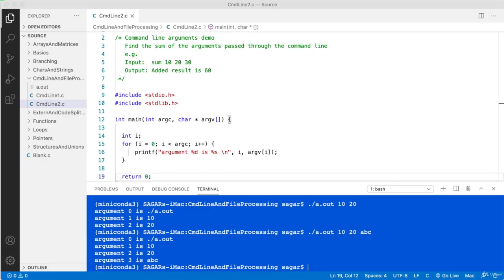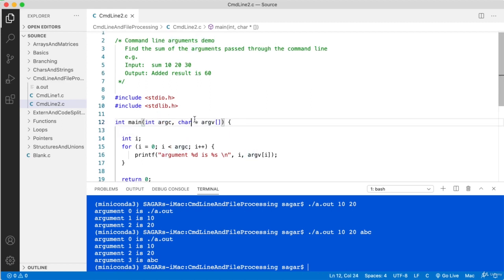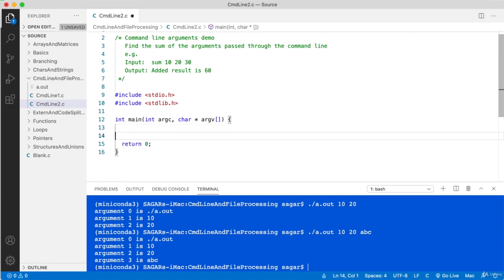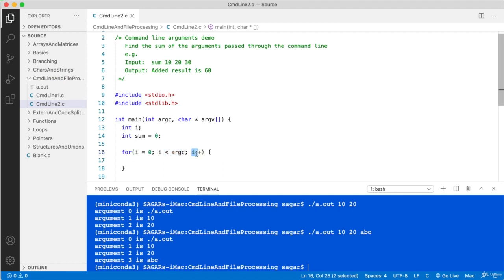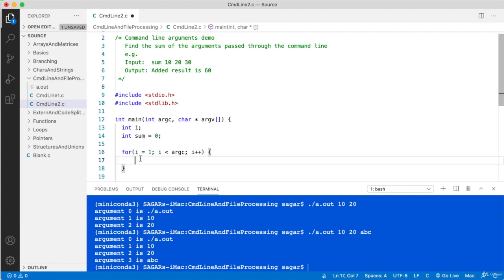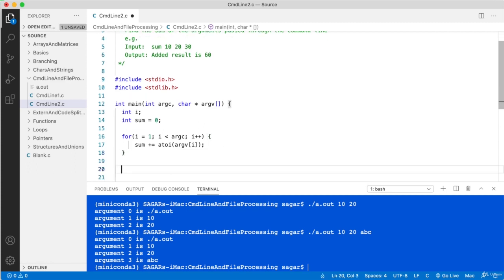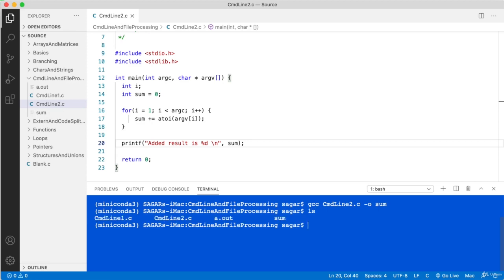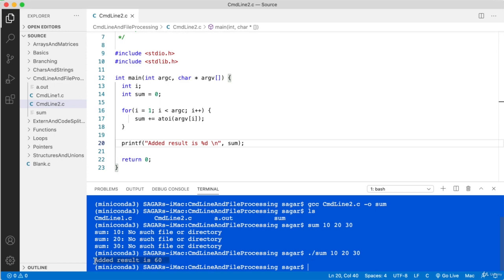2 Command line tool 1